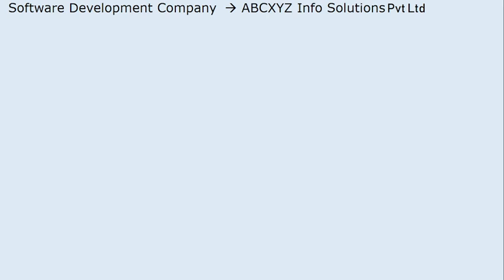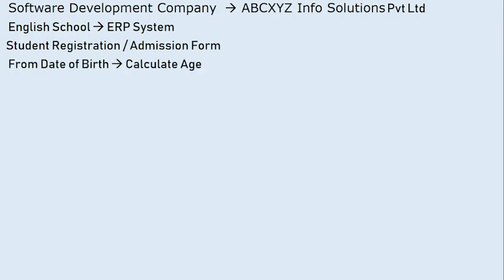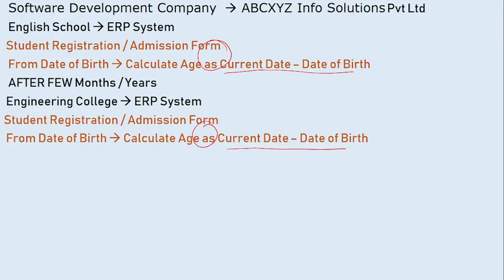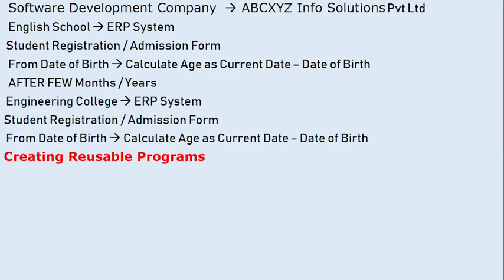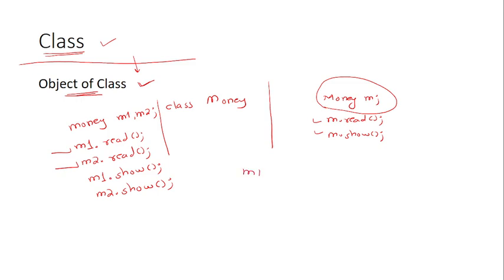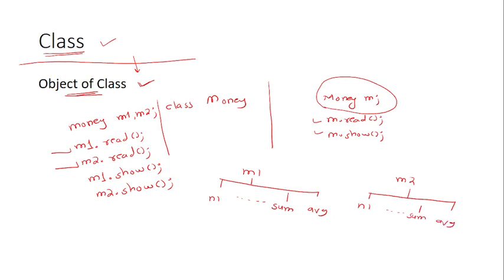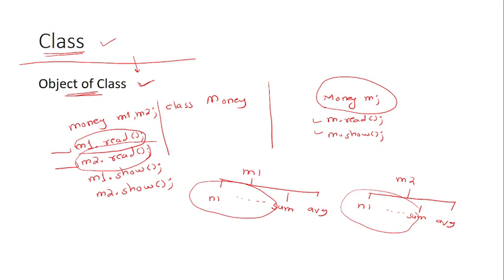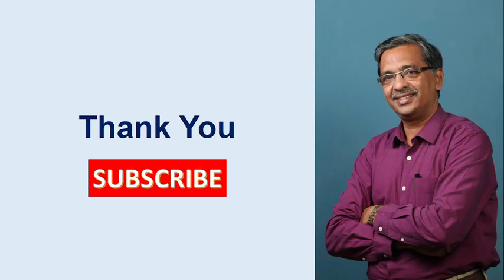Why OOPS?- Sangram Sir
This video will tell you about why and where we can use OOPS. Why this concept comes into picture